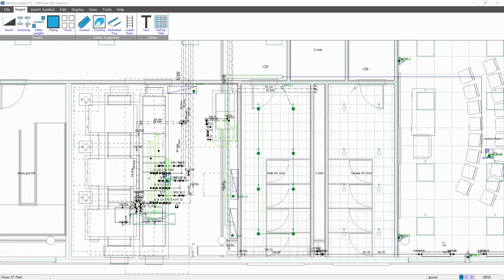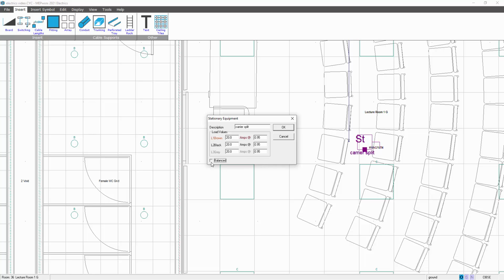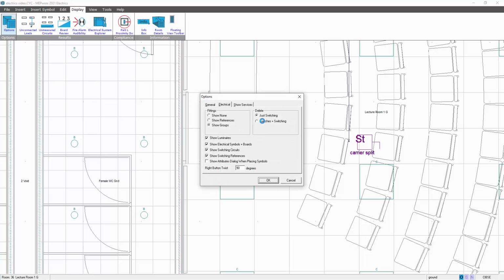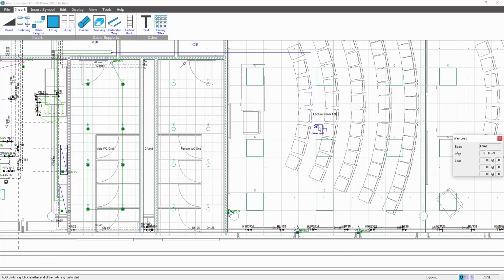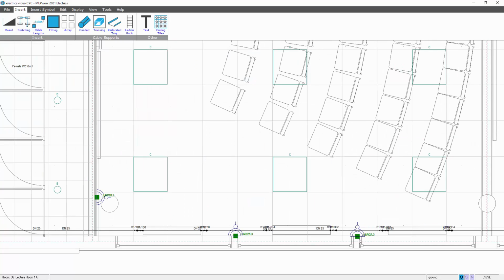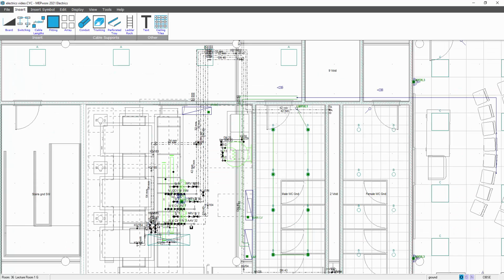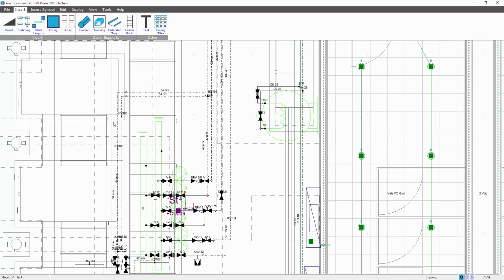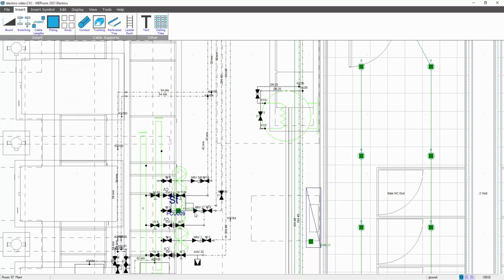MEPworx - Electrics 3 - Re Allocating and Editing Circuits